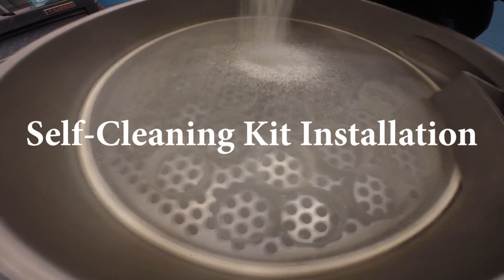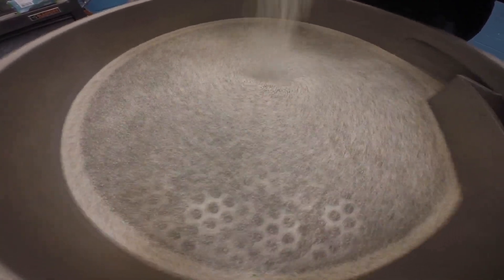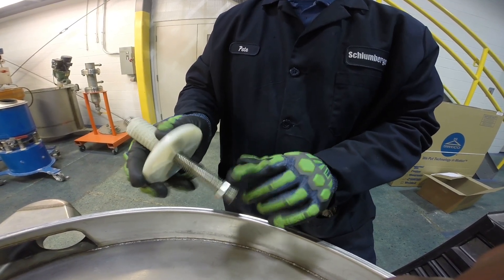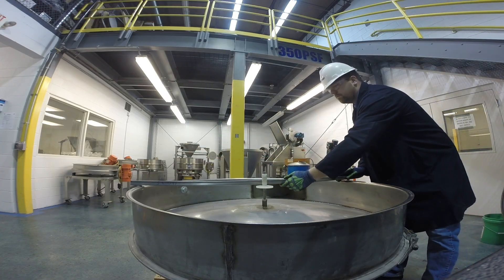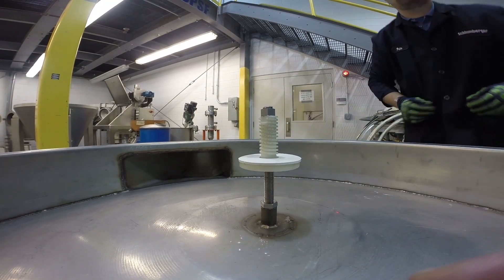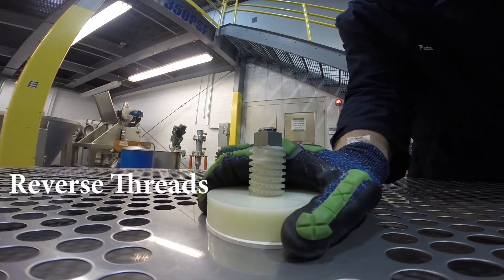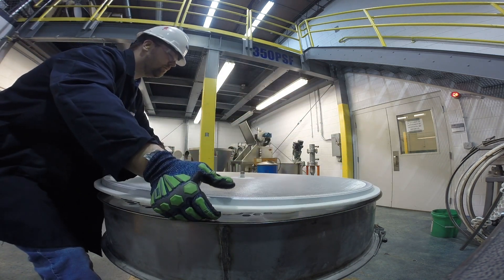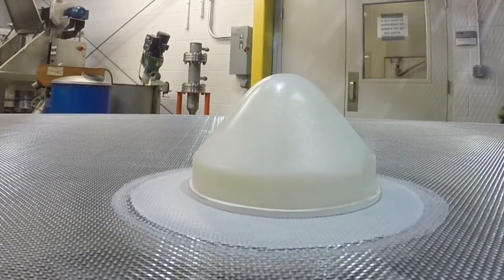Self-Cleaning Kit Installation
Self-Cleaning-Kits aid in screen cleaning, helping to increase your screening efficiencies. The sliders in the kit work to keep the working mesh clean by tapping out or shearing off lodged, near-size particles that tend to blind the screen mesh and reduce the screening area.

This video demonstrates how to install a Self-Cleaning-Kit into a SWECO Separator.